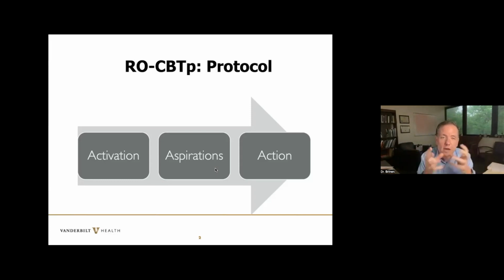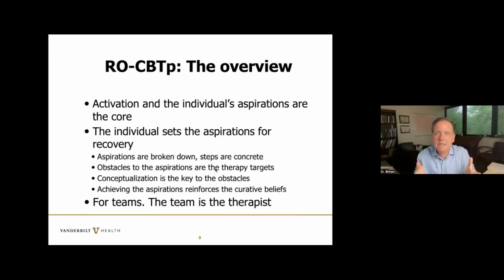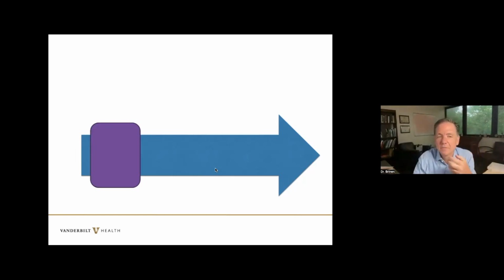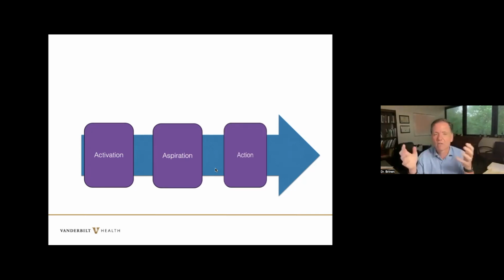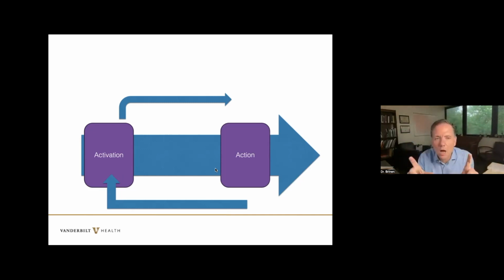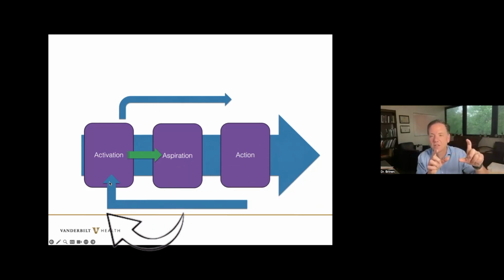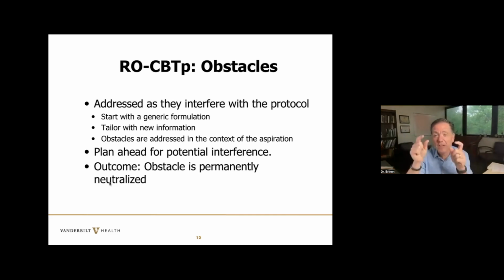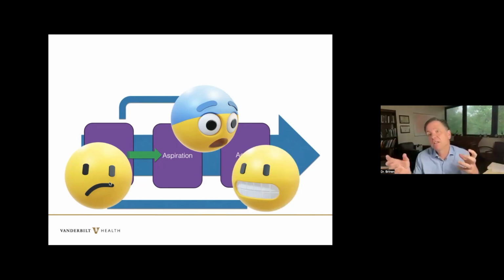Using the CT-R Protocol with More Precision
The CT-R Protocol:  Activation, Aspirations and Action is really helpful.  This video takes you to the next level to think about the cyclical nature of the protocol and how to use it better and when to make adjustments.

Recovery-Oriented Cognitive Therapy (CT-R) is an extension of the important work of CBT for psychosis (CBTp) to individuals who have struggled to gain benefit from that approach. CT-R privileges the negative symptoms of schizophrenia, problems with connection and motivation.   It uses Aaron T. Beck’s cognitive model.